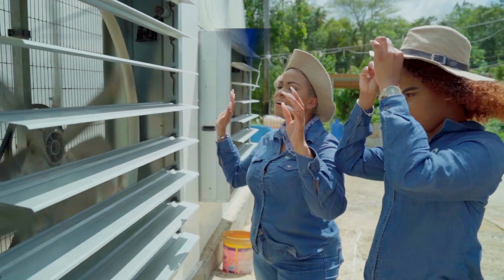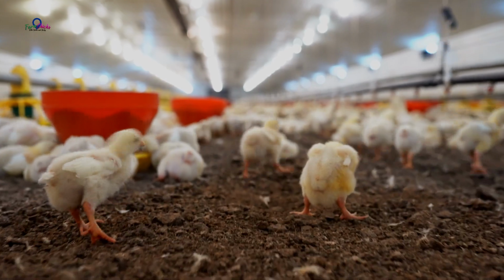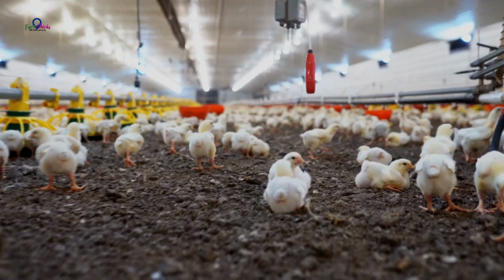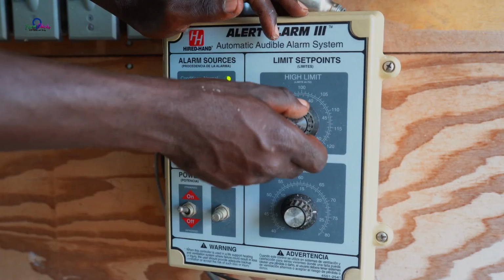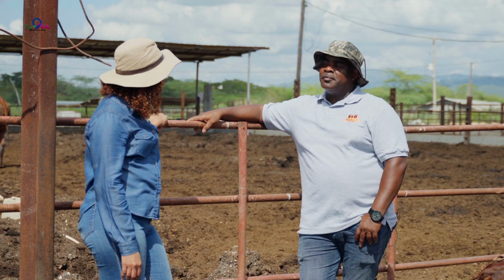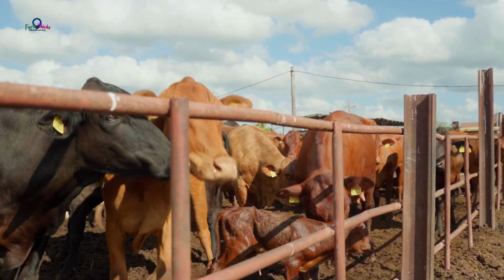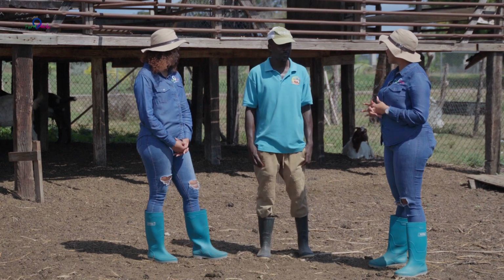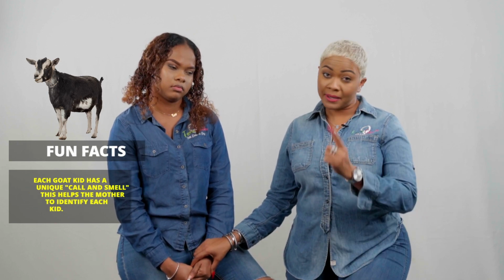RAISING GOATS, CHICKENS & FARM CHICKS ON KB FARM| S2 EP1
Did you miss us?

The Farm Chicks are back for season 2!

This season, we are on KB Farms, looking at the best practices for raising Goats and Chickens.

Thanks to this season’s partners Digicel Jamaica, H&L Agro & Volkswagen Jamaica